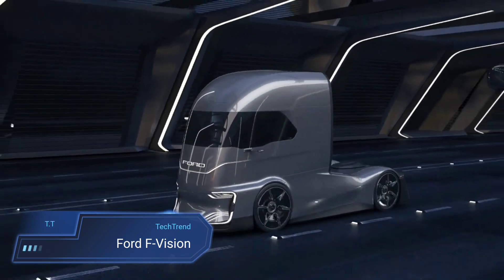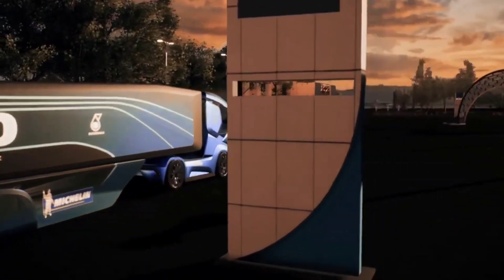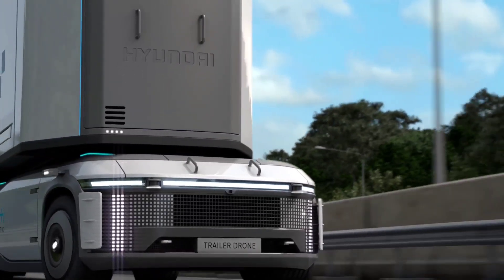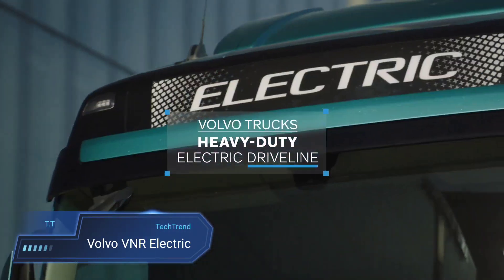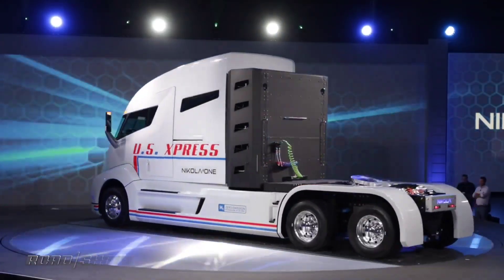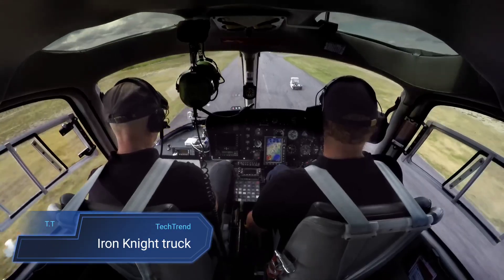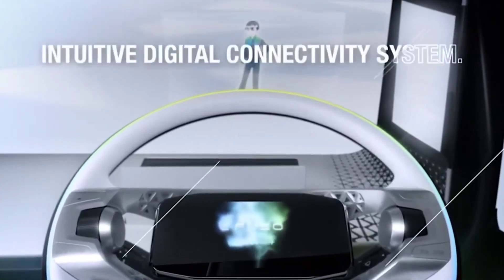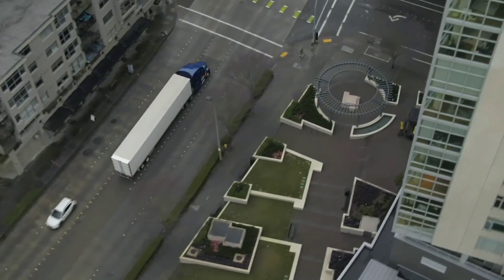INCREDIBLE FUTURE TRUCK THAT WILL BLOW YOUR MIND